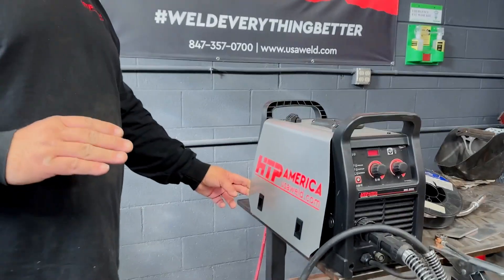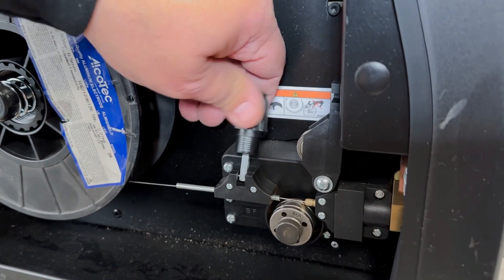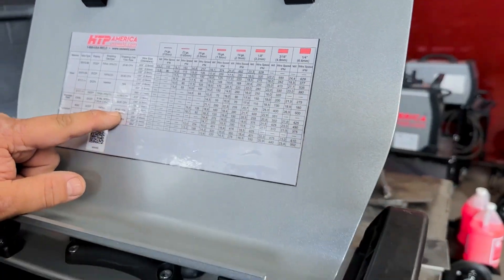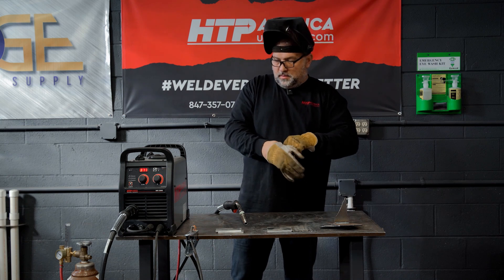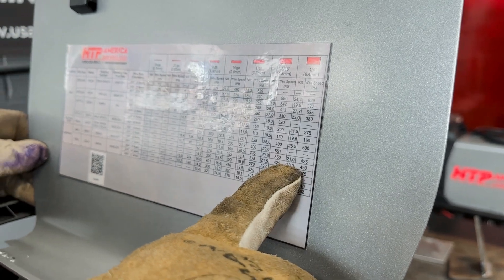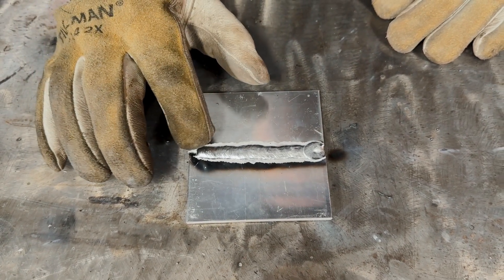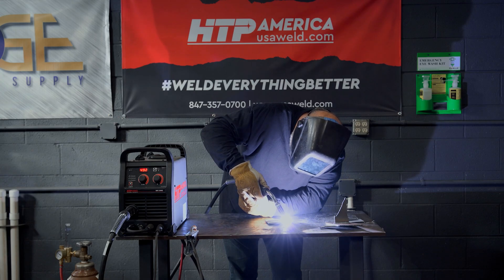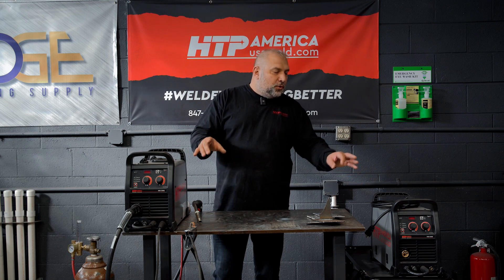Mig 2000i - Aluminum Welding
This unit is modeled after the classic transformer machines of the past. One dial for wire speed and one dial for voltage.  Don't get mad, but we had to at least give it a basic digital readout for accuracy.  NO fancy screens, NO hidden menus or fancy synergic functions that you almost need to have a degree in computer science to operate.

The HTP® MIG 2000i is a MIG only welder, NOT a multi process machine.  Just a basic “good old Mig”. We know you will love and appreciate this “classic” approach to welding. Under the hood you will find that the big old transformer had to go.  Even though everyone loves dinosaurs and transformer MIG welders-BOTH are now extinct!  In its place you will find a modern, small, lightweight and energy efficient high-tech inverter. Designed and built in Italy by STEL, this unit performs like no other!

It will surprise you how smooth and virtually spatter free you can weld with a small machine like this. Powerful “late model technology” in a small package. "You bet your a** it works!" -Marty McFly.

If you have access to 220/240 Volt and you want more from your welding machine, then add the new HTP® Mig 2000i to your lineup. Great design and performance inside and out with 200 Amp max output, pure simplicity.